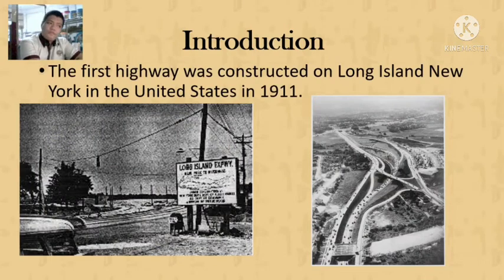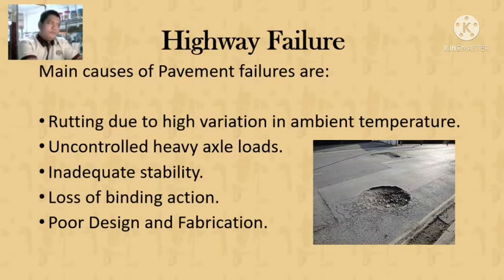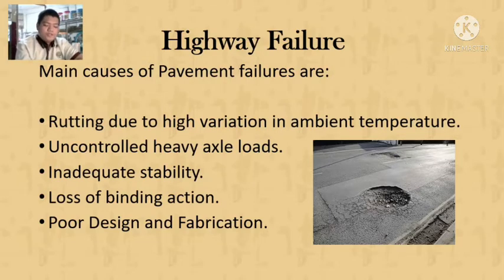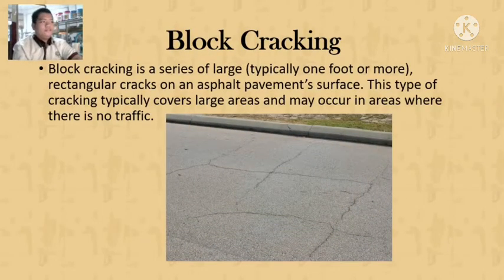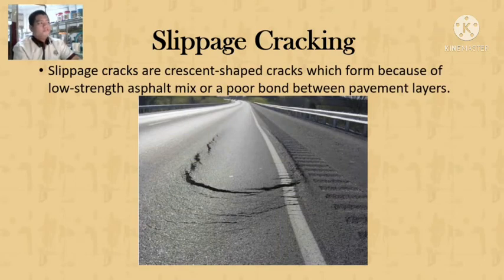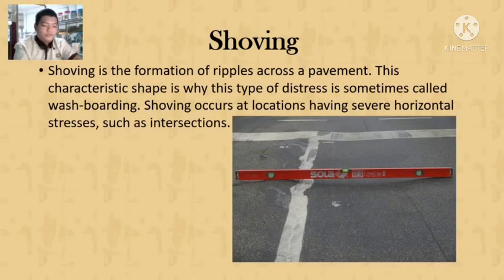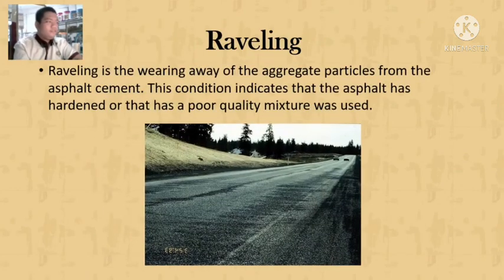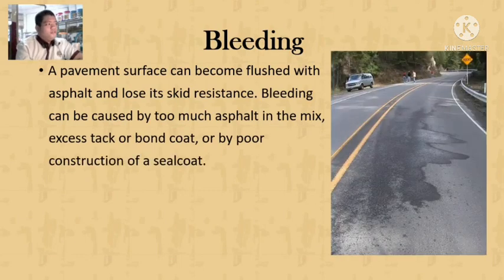#1 FAILURES OF TRANSPORTATION INFRASTRUCTURE By Andrei Sebastian Reyes